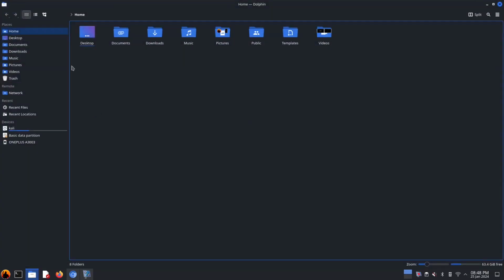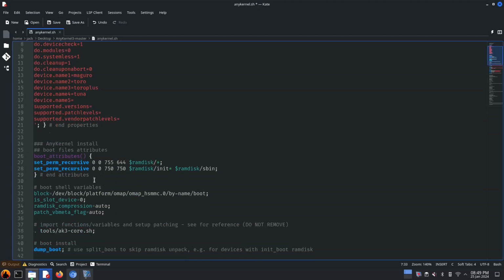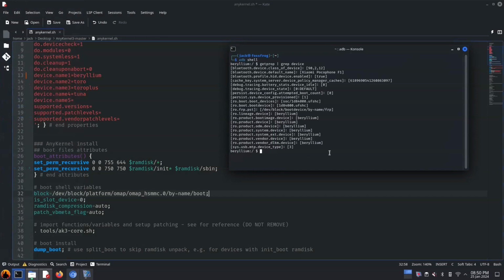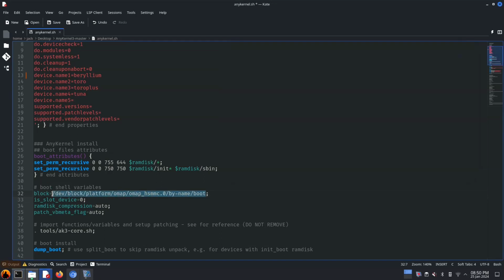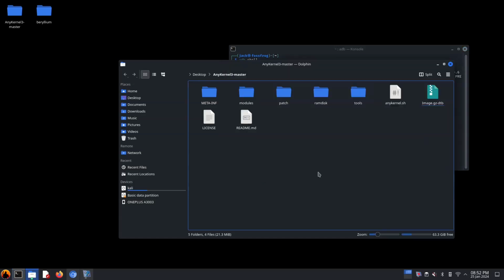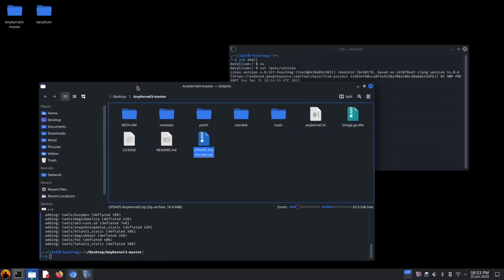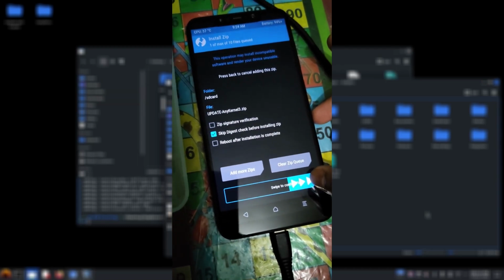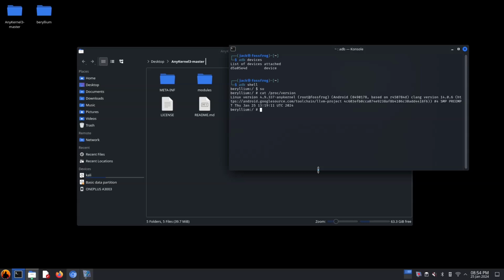Create kernel installer zip | fossfrog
This tutorial is on how to create kernel installer zip using anykernel3.
It's simple guide to create an update zip.
If you're building for new devices, then you may need to make some other changes as well according to your device as newer devices have kernel and dtb files separate.